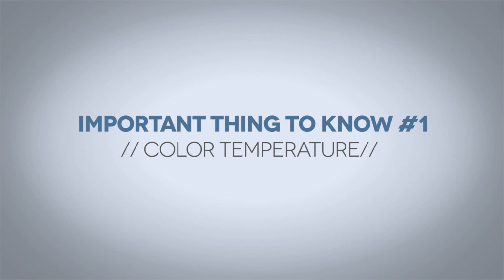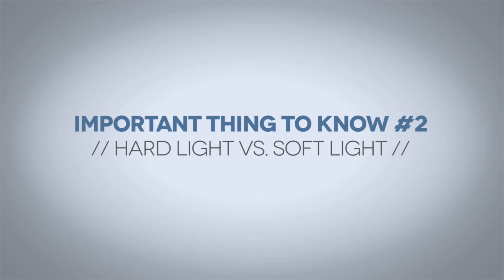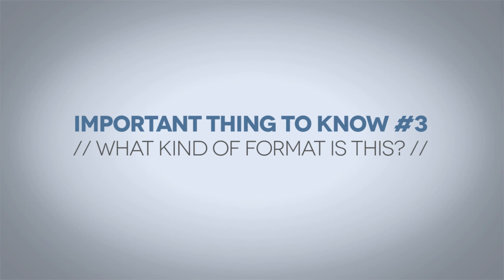Church Video Series - 22. Introduction to Lighting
Get your free Pro Church Toolkit here!

In this lesson of The Church Video Series you'll learn the three most important things you need to know about lighting.